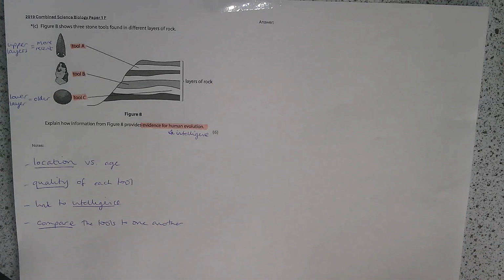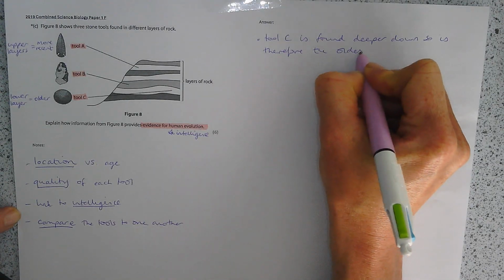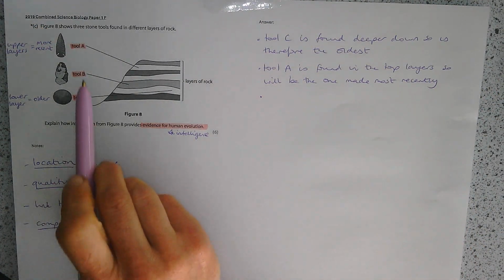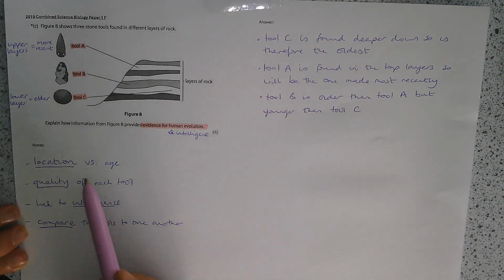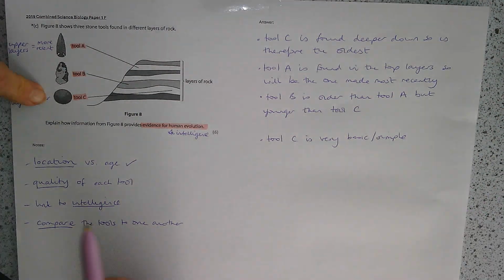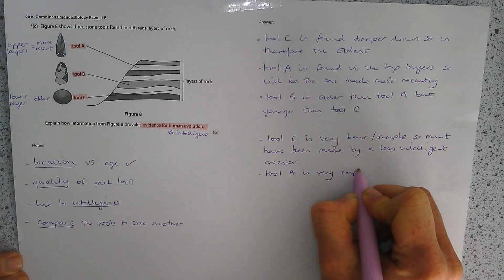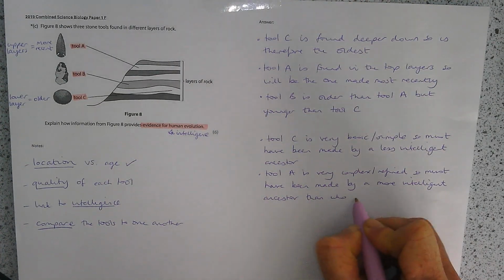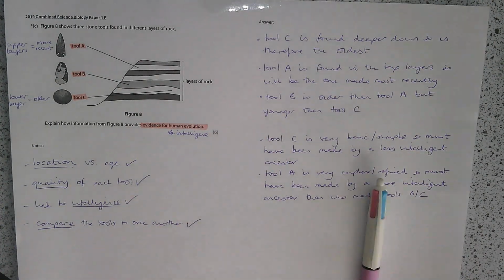Combined Science Biology Paper 1 - Stone tools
Listen to Mrs Brindle as she talks you through a GCSE exam question on stone tools. Learn how to structure your answer, include the right terminology, and understand what the examiners are looking for.